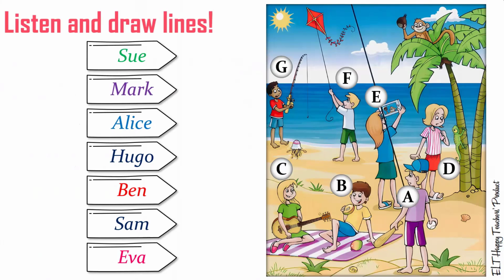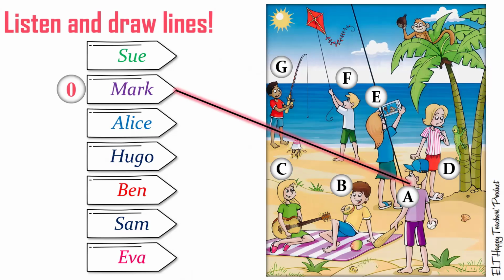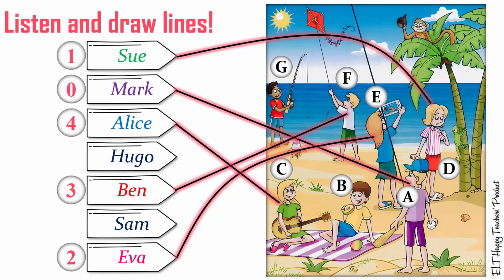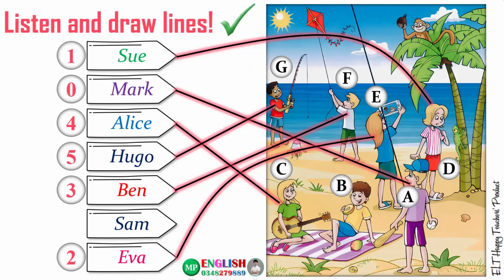Cambridge English Pre A1 Starters Book 4 - Test 1 - Part 1 || Listening Dictation Nghe Chép Chính Tả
Hi All,

Gửi đến các bạn video Cambridge English Pre A1 Starters Book 4 - Test 1 - Part 1 || Listening Dictation Nghe Chép Chính Tả. Chúng ta cùng xem, ghi chép và luyện tập để hoàn thiện kỹ năng nghe cũng như cải thiện phát âm chuẩn hơn và giao tiếp tốt hơn nhé. Hy vọng Video sẽ hữu ích với nhiều người học Tiếng Anh !!